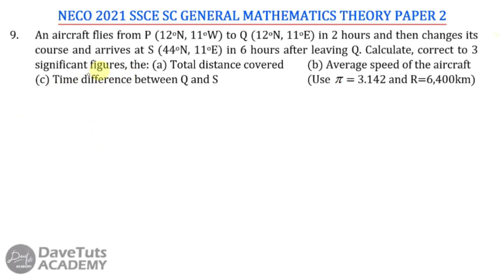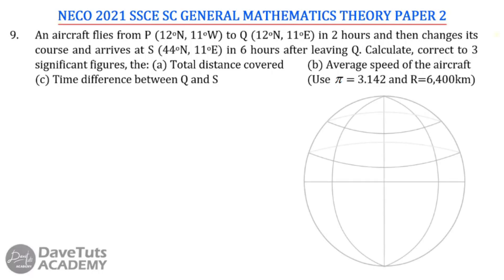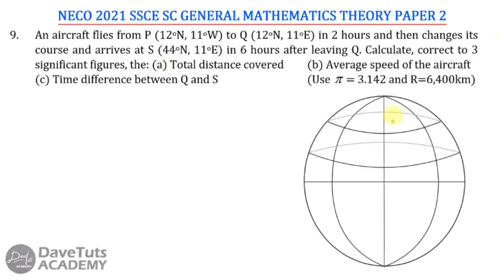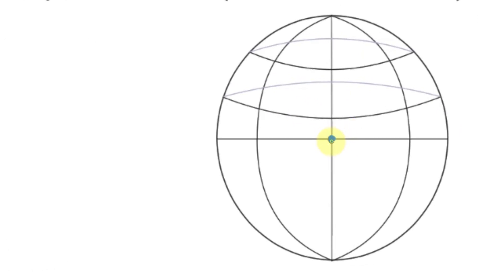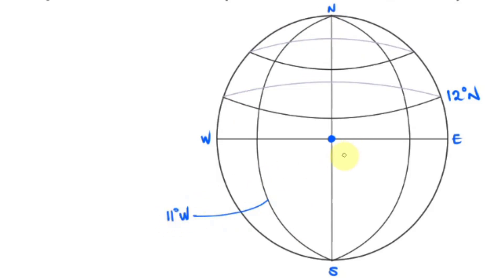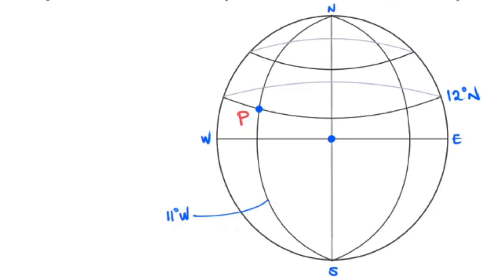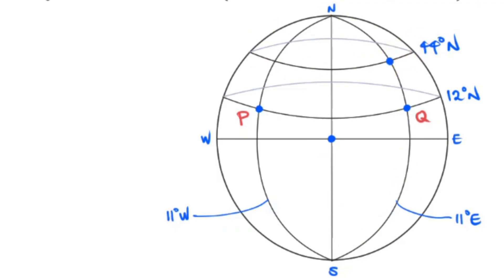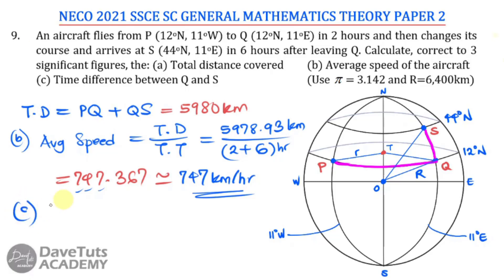Longitude and Latitude - NECO 2021 Q9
This video on Longitude and Latitude is an extract from the 2021 NECO Mathematics Theory Paper 2. It is also quite useful for the Grade 12, GCSE and GED exam as it features solved past question on a plane moving on the longitude and latitude axis of the earth.

Highlights of what you will learn include:
How to locate positions on the globe via longitude and latitude
Finding the Angular Difference
Calculating Distance along parallel of latitude
Evaluating Distance along the longitude
Finding Average Speed in longitude and latitude
Getting the Difference in time zone

00:00 The question
00:35  Locating positions via longitude and latitude
04:15 Angular Difference on parallel of latitude
07:53 Angular Difference on the longitude
09:42 Distance along parallel of latitude
10:04 Distance along the longitude
13:15 Average Speed
15:10 Difference in time zone